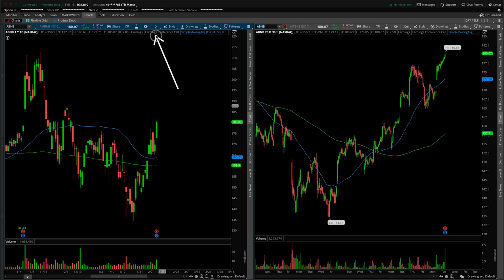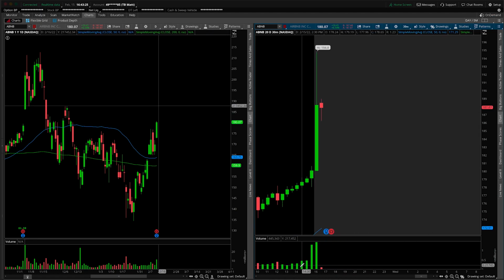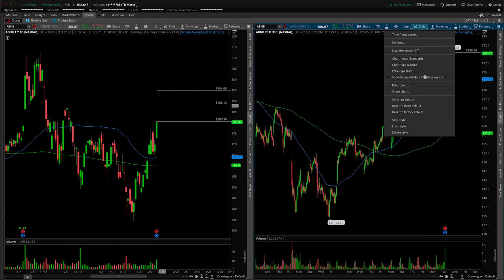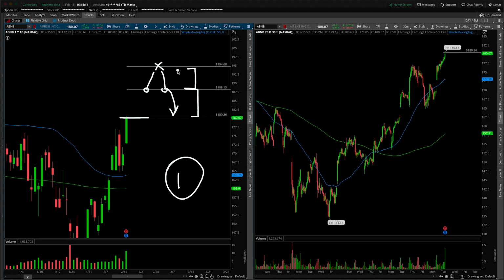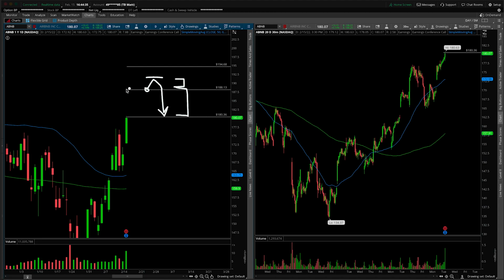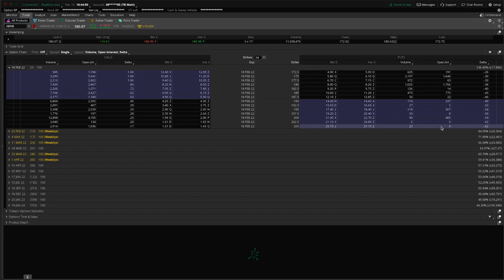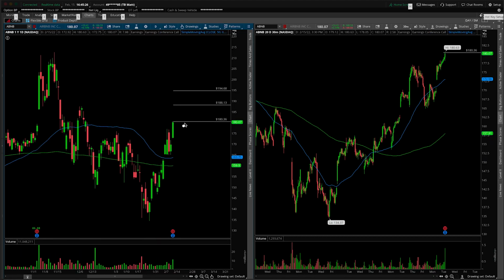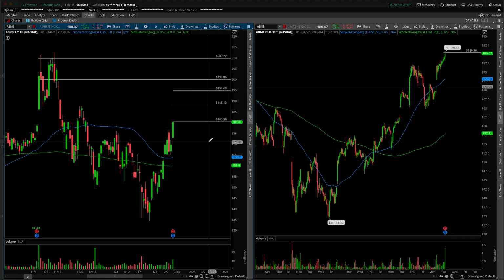ABNB (Airbnb Inc) Stock Technical Analysis | 2/15/2022